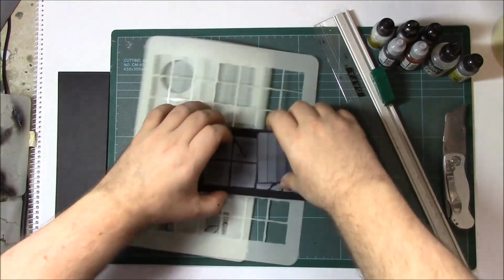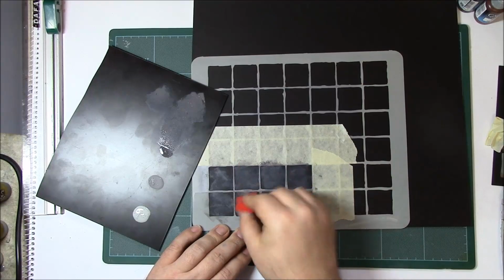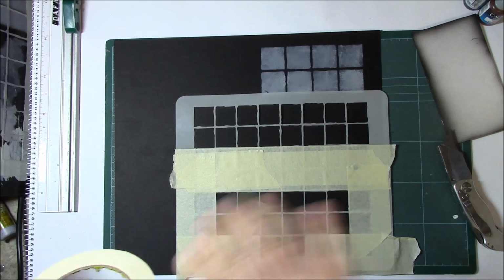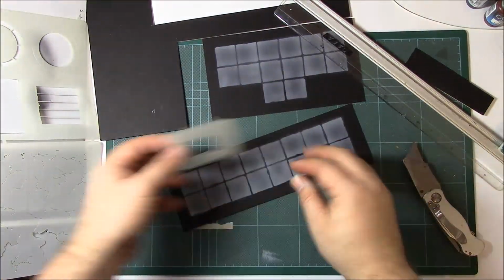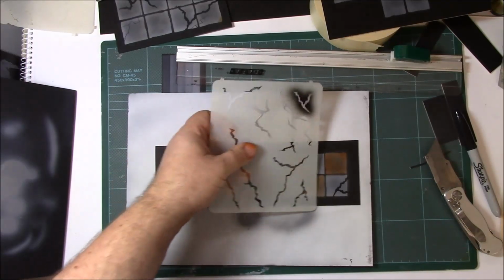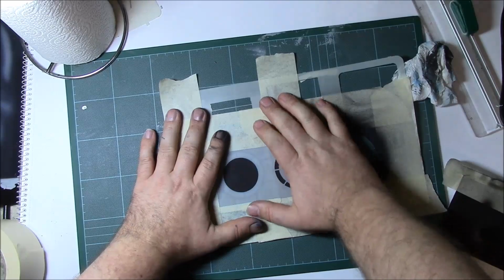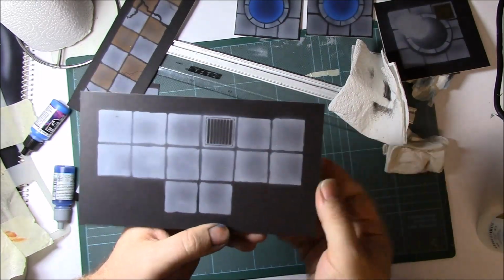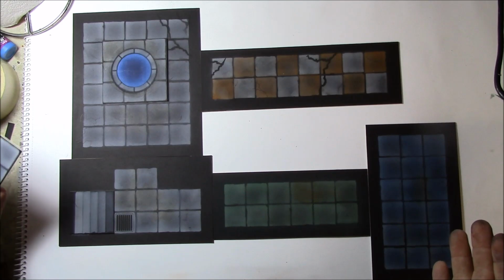Anarchy Models Dungeon Creator stencils Demo